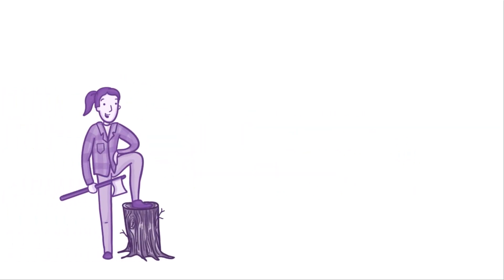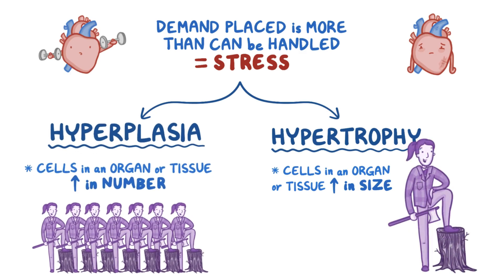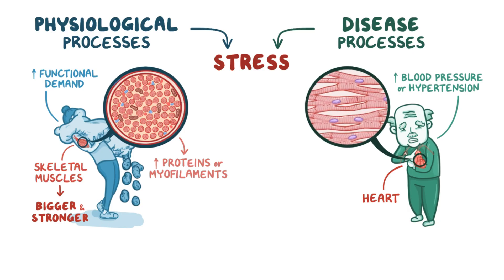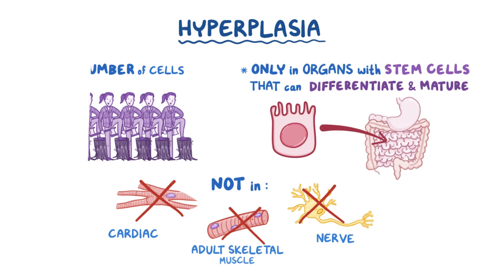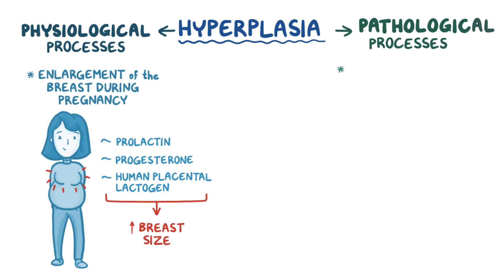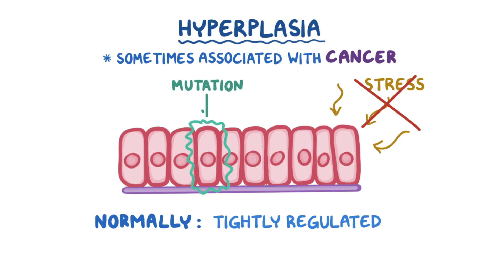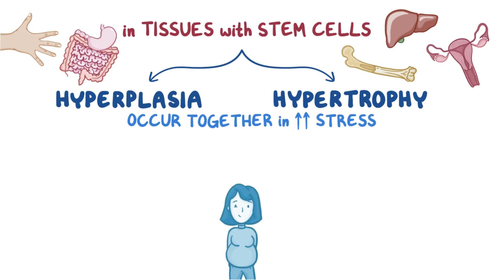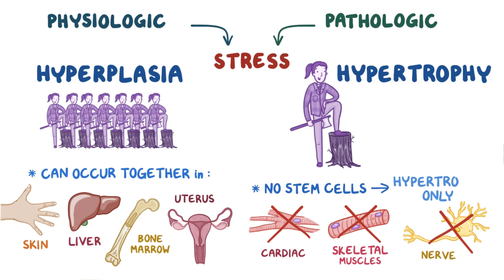Hyperplasia and hypertrophy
What are hyperplasia and hypertrophy? When the demand placed on an organ or tissue is more than it can handle, it's called “stress,” and the body can adapt through either hyperplasia or hypertrophy. Hyperplasia refers to the process where cells in an organ or tissue increase in number; hypertrophy is when these cells in an organ or tissue increase in size.